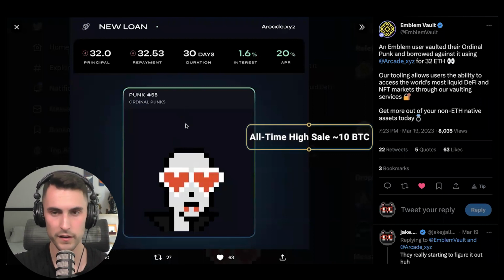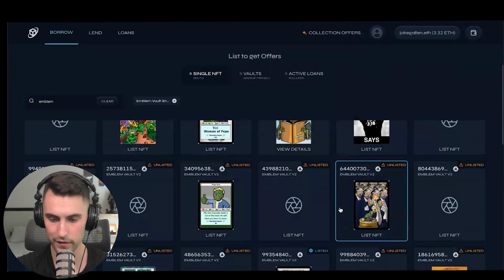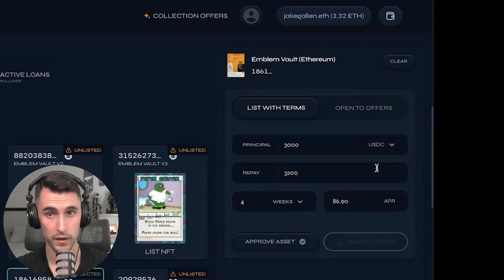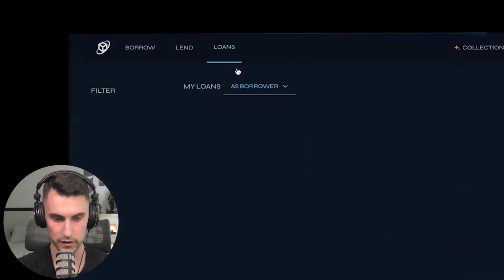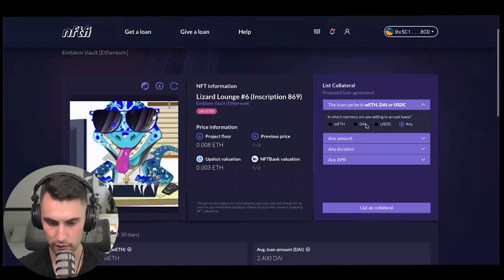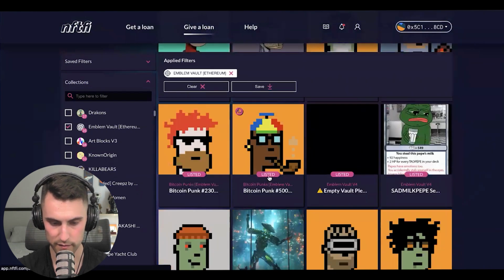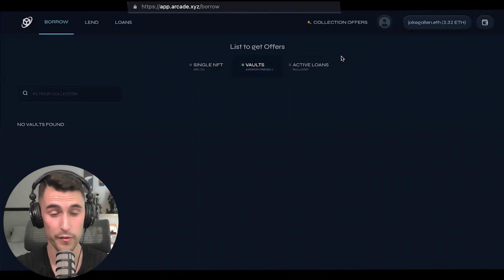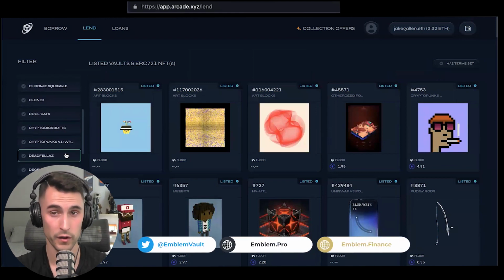Borrow and Lend Against your Emblem Vaults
In this tutorial you'll learn how to access additional liquidity with your Emblem Vaults through NFT Borrowing and Lending. The financialization of NFTs through DeFi is a growing trend with platforms including Arcade.XYZ and NFTFi. Here's how you may access those markets.